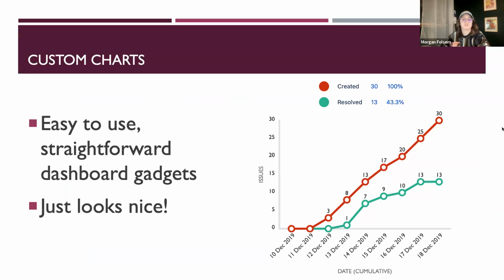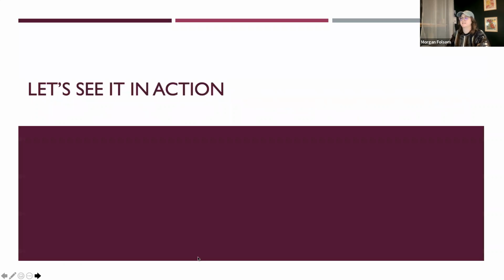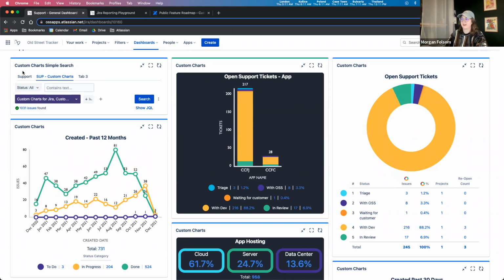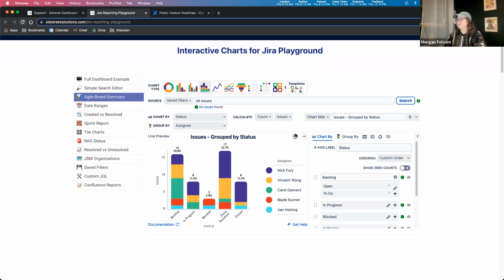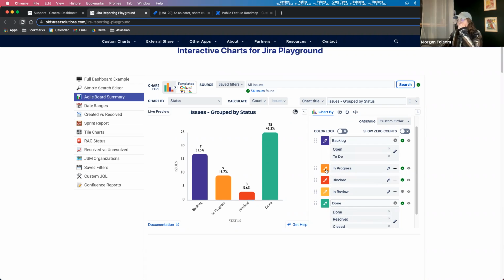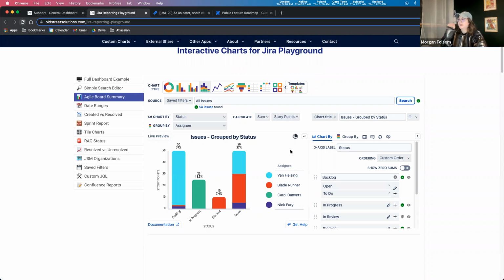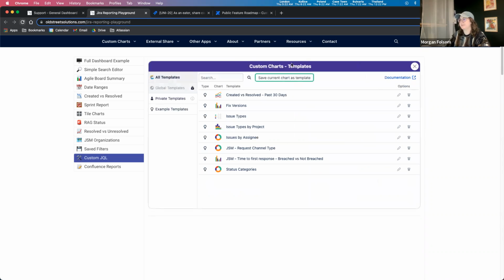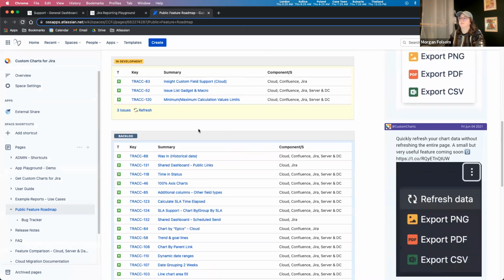DI Partner Webinar Series Episode 17 - Meet The Vendor: Old Street Solutions - Custom Charts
The Design Industries Partner Webinar Series is created to showcase the top Atlassian Marketplace partners to all Atlassian users.

The 17th episode featured guest speaker from Old Street Solutions, Product Manager Morgan Folsom.